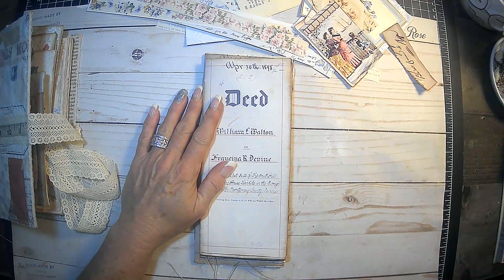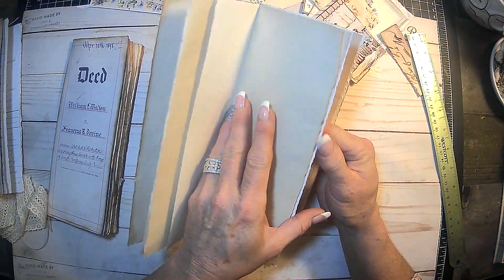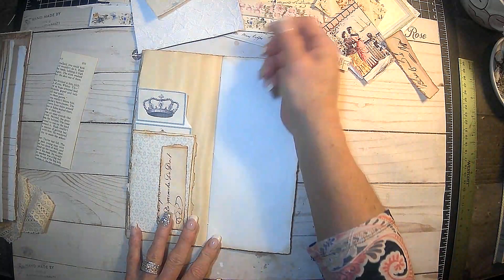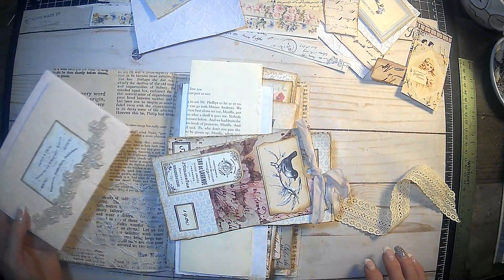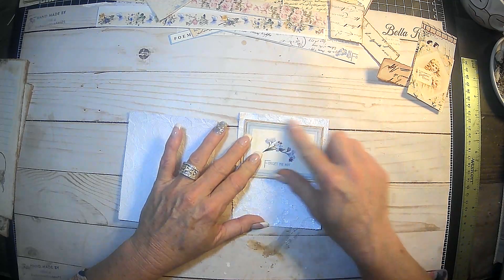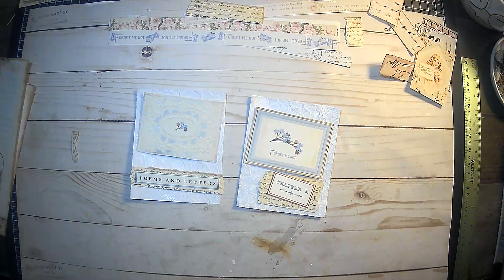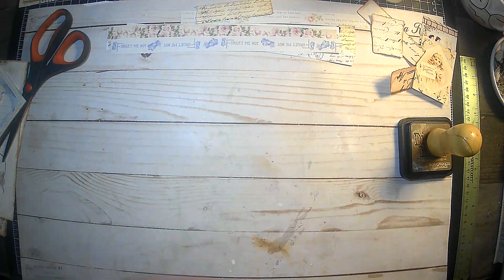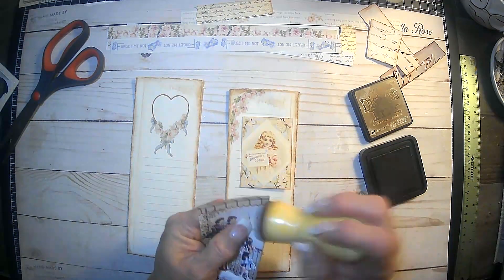Working on our Forget Me Not Journal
Starting our next journal with Chapter One digitals!  the kit I used was Forget Me Not. Hugs xoxo

Amazon products I use:

TimHoltz Tiny Attacher:

Ranger ink foams:

Tim Holtz glass media mat:

Tim Holtz wild flower paper pad:

Tim Holtz Quote chipboard:

Tim Holtz advantus ephemera pack:

Ink blending brushes:

Tim Holtz idea-ology collage paper rolls:

Tim Holtz idea-ology thrift shop ephemera pack:

Ranger Tim Holtz distress ink vintage photo:

We /r memory keepers envelope maker:

Crop A dile eyelet and snap punch:

Tab punch:

Crop-A-Dile 2 Big bite punch:

We R memory corner chomper:

We R memory keepers standard eyelets:

indonesian batik gift wrap:

flora gift wrap:

william morris gift wrap:

Audubon birds gift wrap:

Marbled paper designs:

Aged paper fro antique coffee stained look:

Martha Stewart score board: